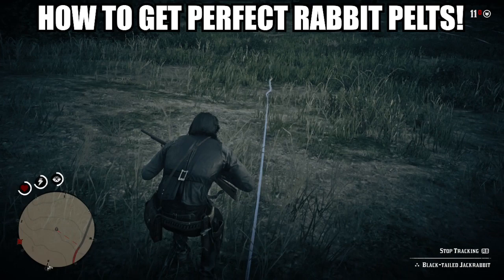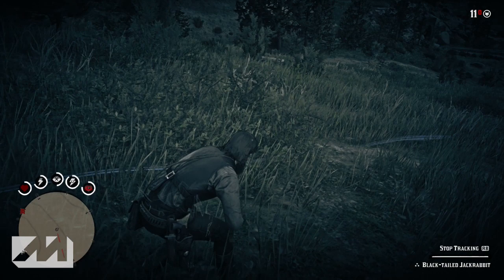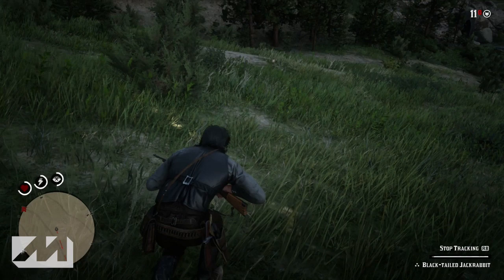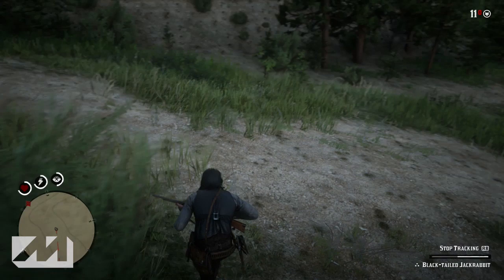Red Dead Redemption 2: How To Get PERFECT Rabbit Pelts!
102% 154K/150K

In this Red Dead Redemption 2 Video, I Show You Guys How To Get Perfect Rabbit Pelts.